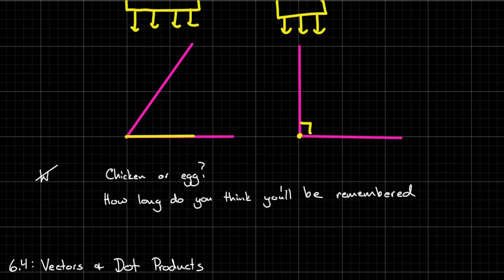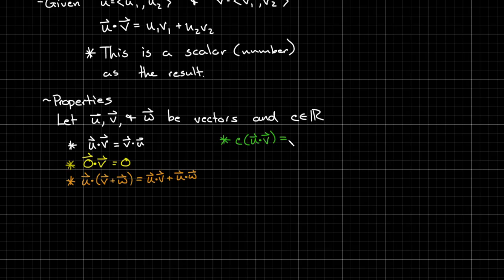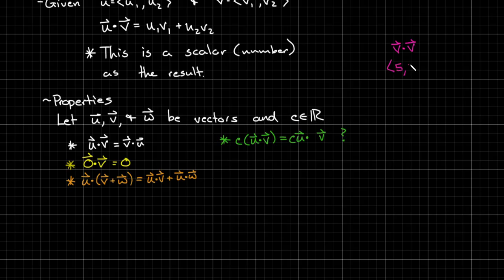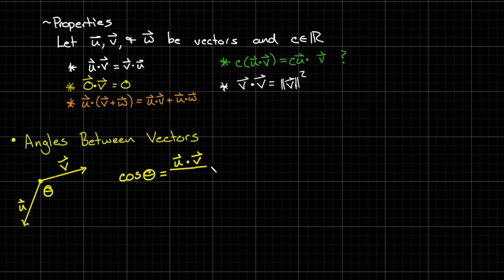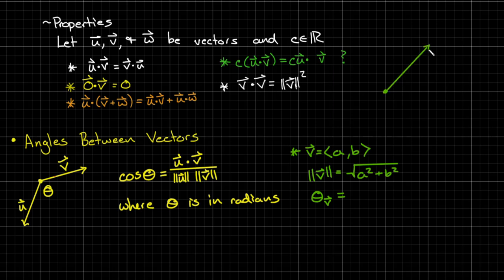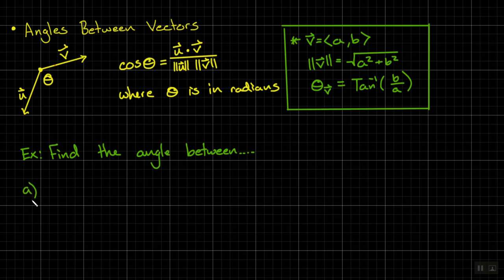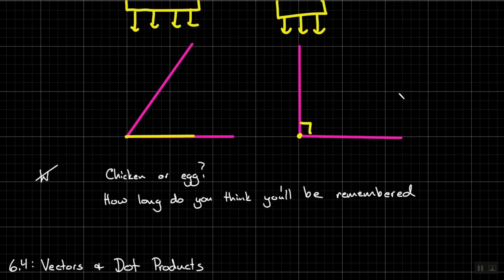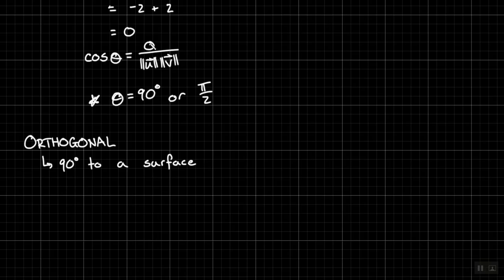4th Hour Precalc (4.10.26) - Lesson 6.4.2 - Finish Dot Products